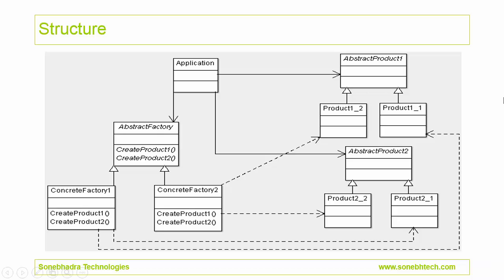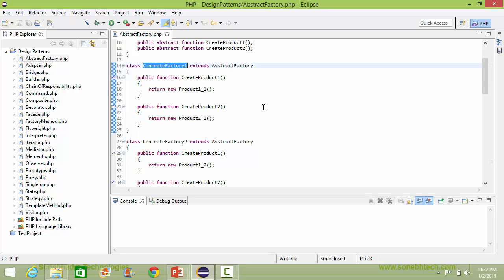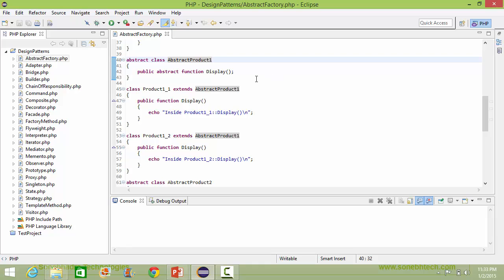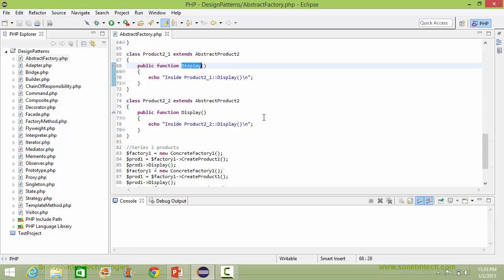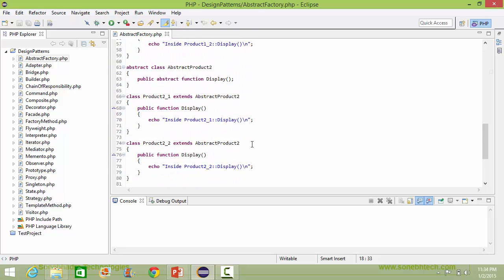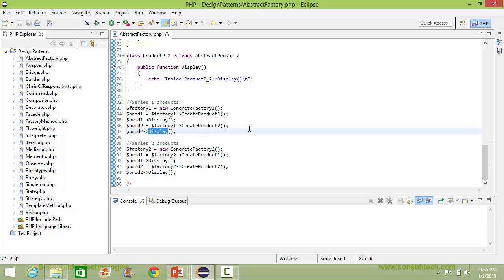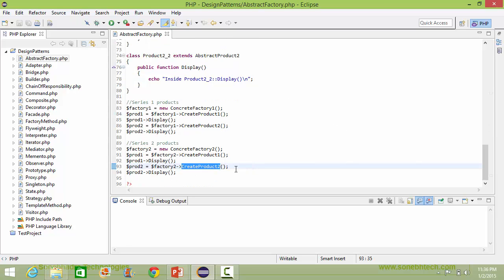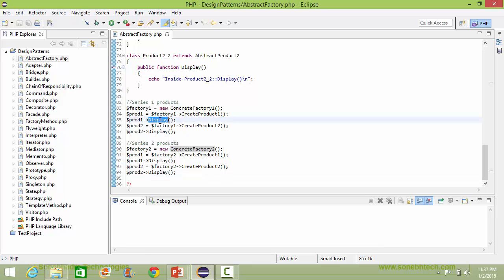Abstract Factory Design Pattern In PHP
Abstract Factory design pattern in PHP. Abstract Factory design pattern is used to create families of objects.

This video Abstract Factory Design Pattern in PHP is part of our "Design Patterns In PHP" course.

It provides :
- 4.5 hr online video
- Lifetime access

Contents-
   - Abstract Factory
   - Builder
   - Factory Method
   - Prototype
   - Singleton
- Structural Design Patterns
   - Adapter
   - Bridge
   - Composite
   - Decorator
   - Facade
   - Flyweight
   - Proxy
   - Command
   - Interpreter
   - Iterator
   - Mediator
   - Memento
   - Observer
   - State
   - Strategy
   - Template Method
   - Visitor

30-Days Money-Back Guarantee.